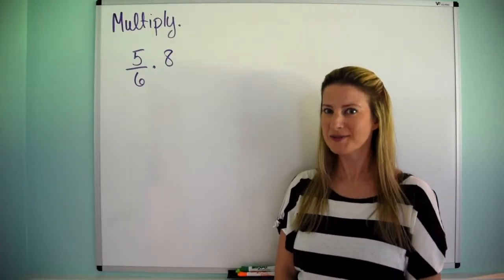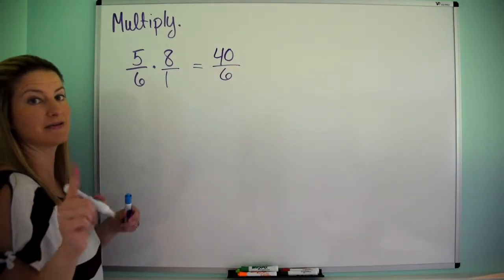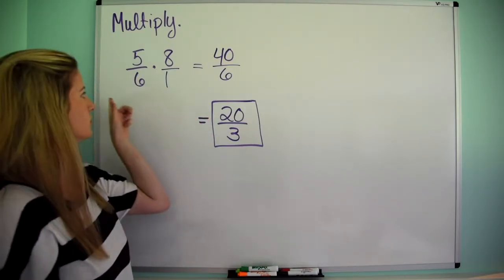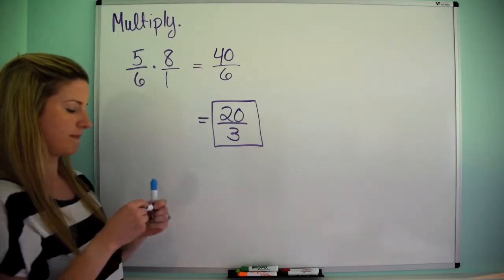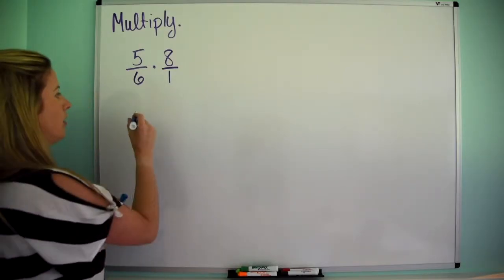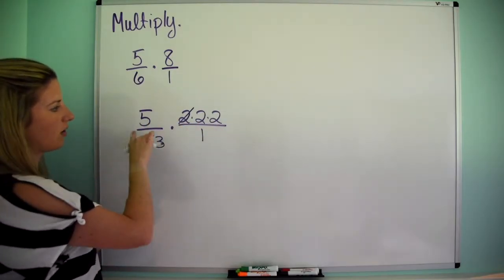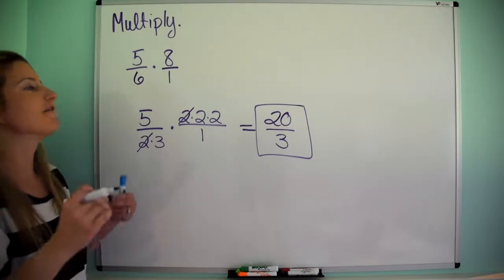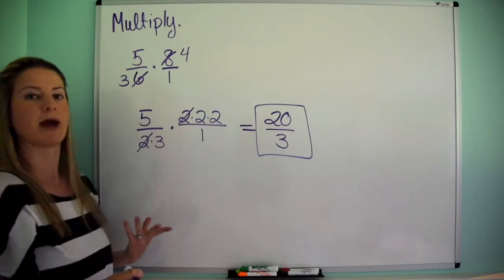(5/6)*8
Great practice for multiplying fractions